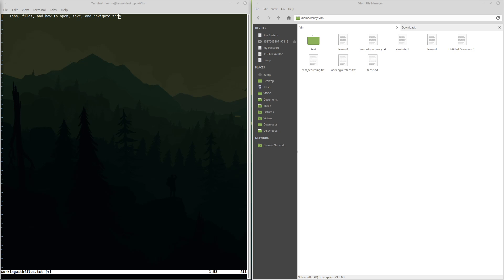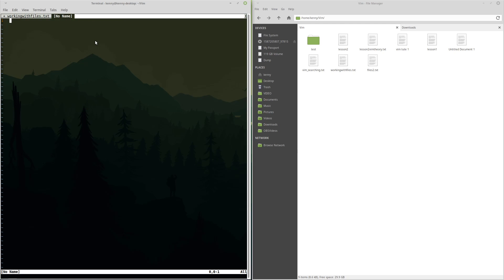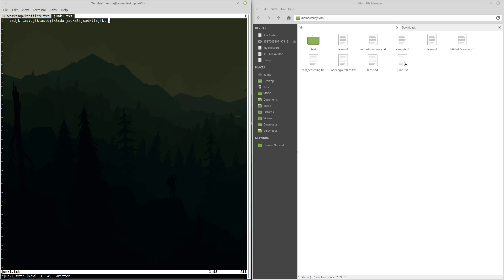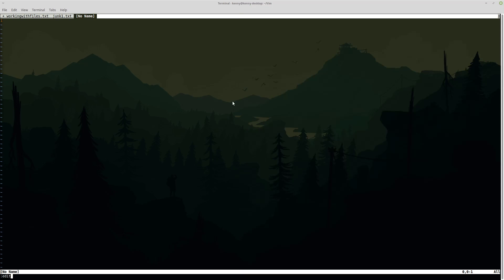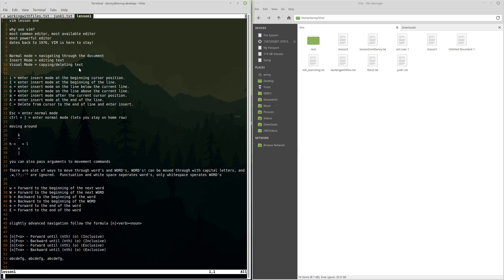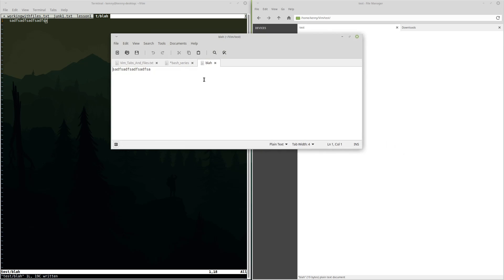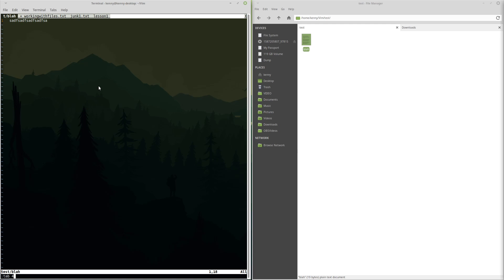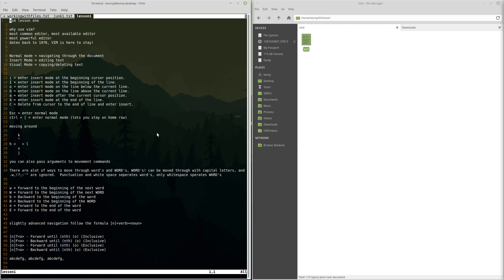Vim Tutorial Part 3 - Working with Files and Tabs in Vim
In this video I discuss how to use tabs in vim (how to open, close and move tabs around) as well as different ways of opening and saving files in vim.

Dash
Xh9PXPEy5RoLJgFDGYCDjrbXdjshMaYerz

Zcash
t1aWtU5SBpxuUWBSwDKy4gTkT2T1ZwtFvrr

Chainlink
0x0f7f21D267d2C9dbae17fd8c20012eFEA3678F14

Bitcoin Cash
qz2st00dtu9e79zrq5wshsgaxsjw299n7c69th8ryp

Etherum Classic
0xeA641e59913960f578ad39A6B4d02051A5556BfC

USD Coin
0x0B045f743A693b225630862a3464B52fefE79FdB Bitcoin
bc1qyj5p6hzqkautq4d3zgzwfllm7xv9wjeqkv857z

Ethereum
0x35B505EB5b717D11c28D163fb1412C3344c7684d

Litecoin
LQviuYVbvJs1jCSiEDwWAarycA4xsqJo7D

DOGE
D7MPGcUT4sXkGroGbs4QVQGyXqXd6QfmXF